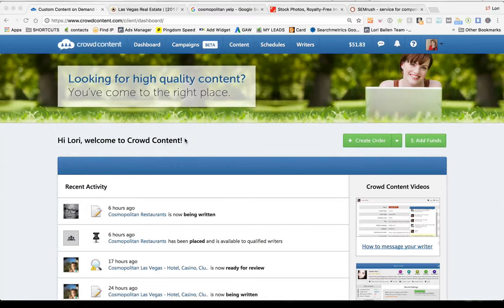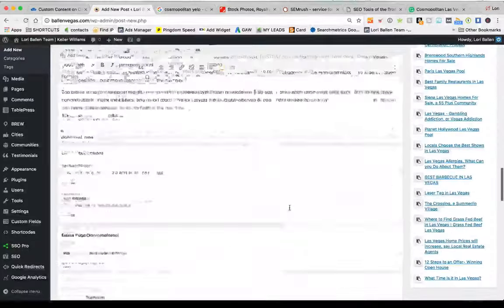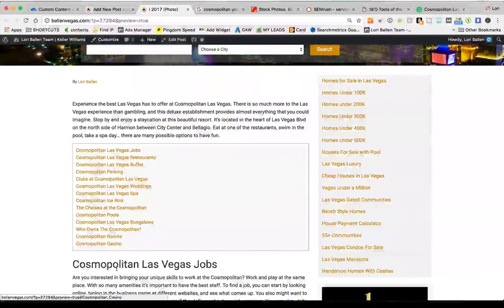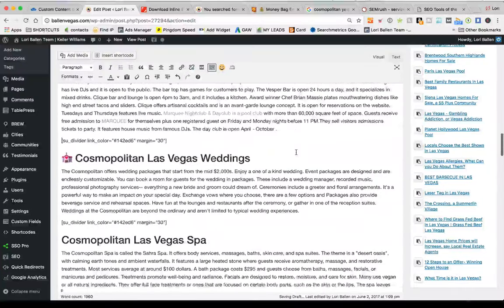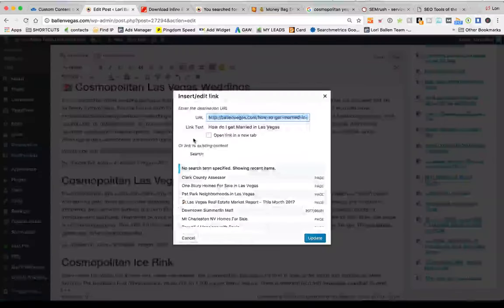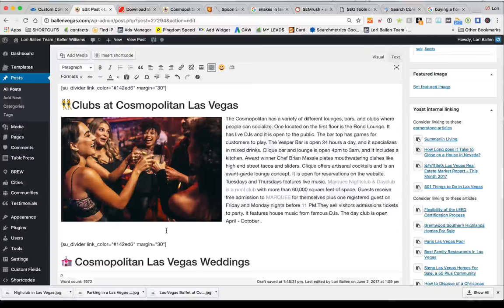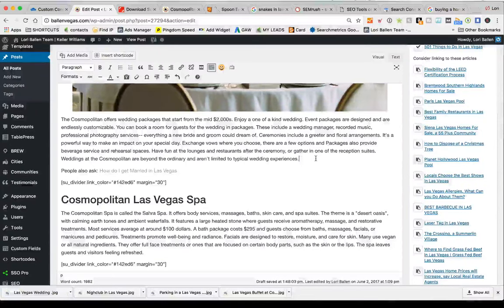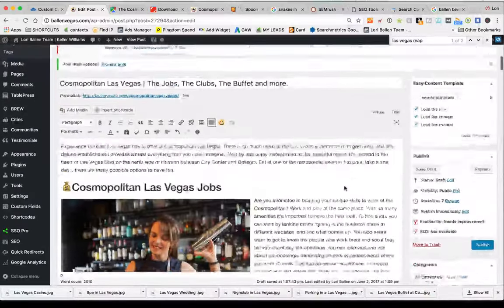WordPress Blog | Watch Me Optimize Content [Step 4][1:06:24]